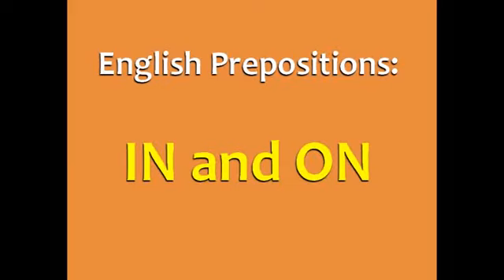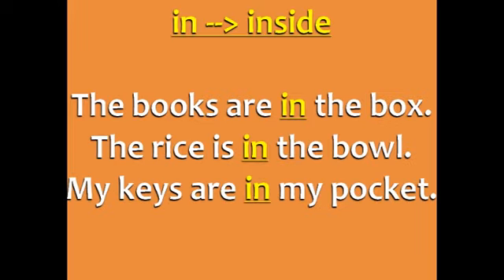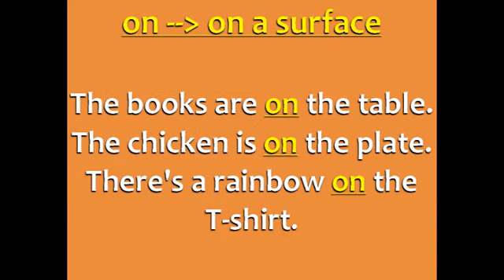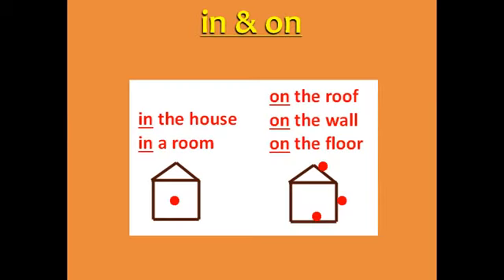English Grammar Prepositions Difference between IN and ON- الفرق بين حروف الجر الإنجليزية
يوتيوب

فيس بوك

كروب العائلة الذكية

بايثون Python 2020

ماتلاب 2020 MATLAB

صيانة حاسبات وموبايلات

تويتر

 انستا

يوتيوب